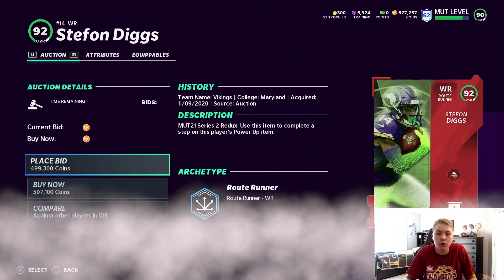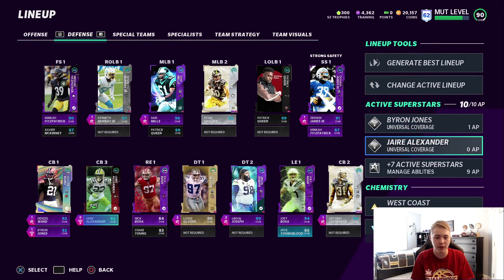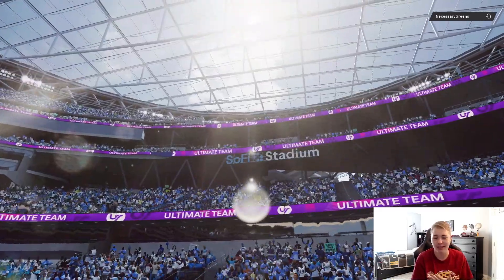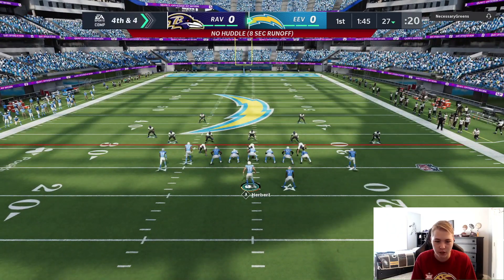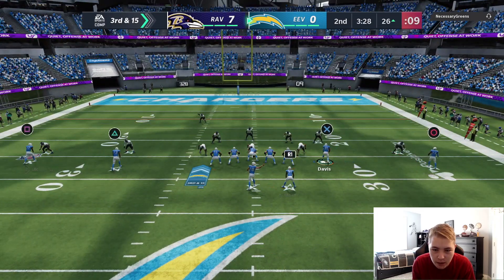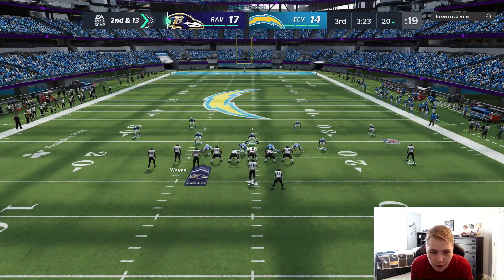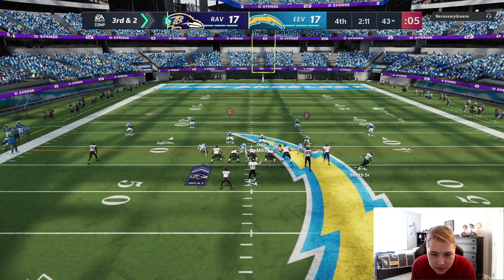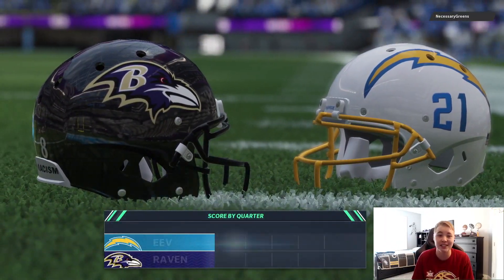This No Money Spent LEGEND just got BETTER! Madden 21 No Money Spent Ep. 47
I hope you all enjoyed episode number forty-seven of Madden 21's No Money Spent! In todays episode we upgraded a No Money Spent LEGEND! Diggs has been incredible all year for us so to make him even better is just amazing! I'll catch ya in the next one!